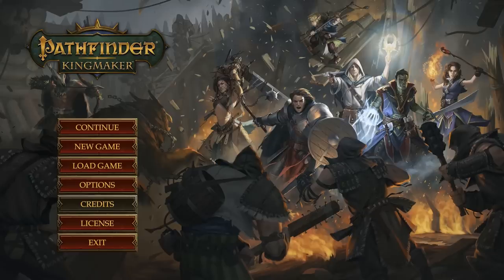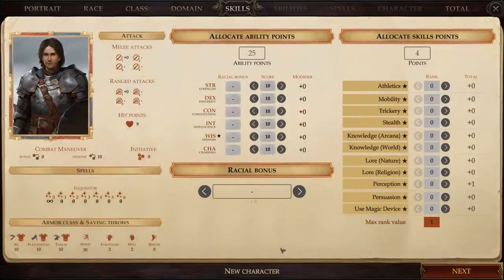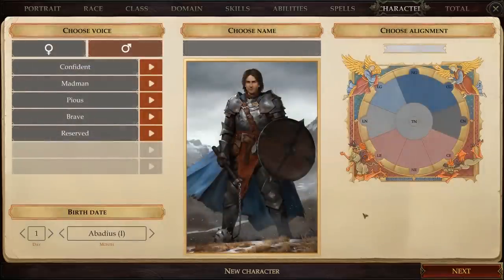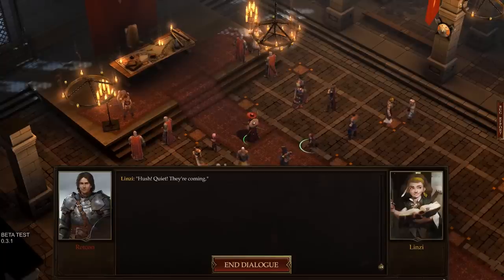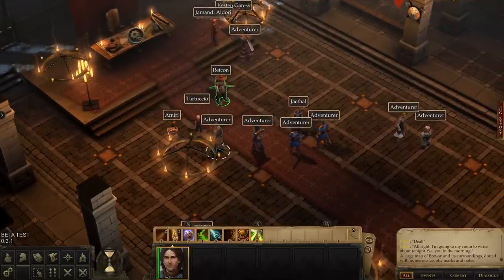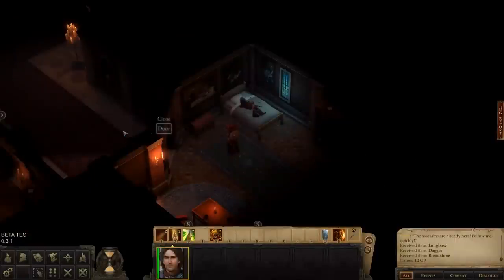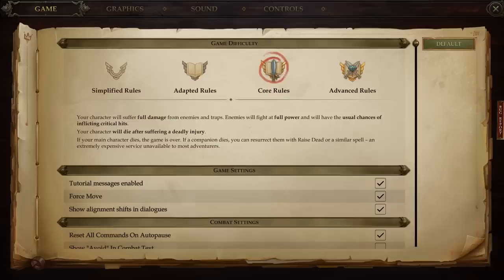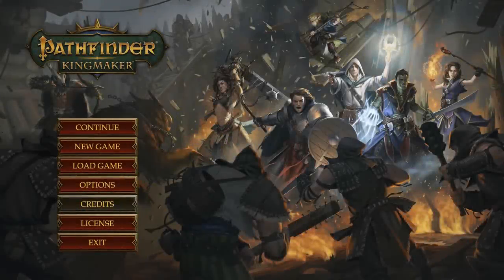Pathfinder: Kingmaker (Beta) - Ep. 01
Today, I thought we'd take a look at the newly released Backer Beta for Pathfinder: Kingmaker, by Owlcat games.

Kingmaker is a retro Isometric cRPG that uses the Pathfinder tabletop system adapted to a real-time with pause combat system. Heavily inspired by classic cRPGs like Baldur's Gate and Icewind Dale, it already looks very promising!

Raider Lords: Dakrim and Revenant!

Raider Captain: Rowan Church!

Veteran Raiders: AdriRaven, Alluvian Est-Endrati, Eli C, Laura Van Wyk, Mildly Nuclear, Nazzul, and Sir Skelibate!

Honorary Raiders: Demetre Foster, James Trimmier, Kairon Xander, Mark Richards, Purge, Stjepan Lovasić, and Woah77!

Raiders-in-Training: Anuchit Singsirikul, Henrik Reimer, lol32, Touko Nihtilä, vucrulez, and Zaki!